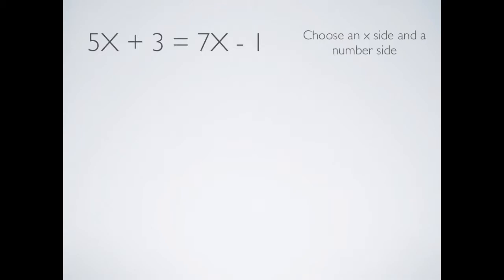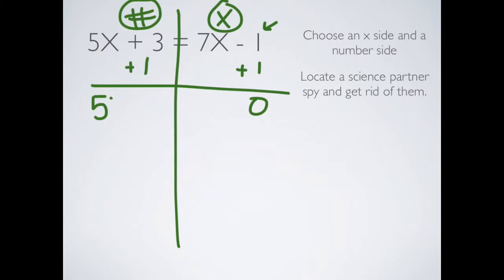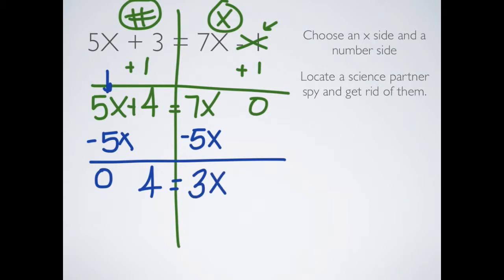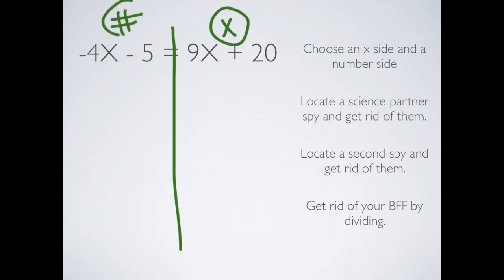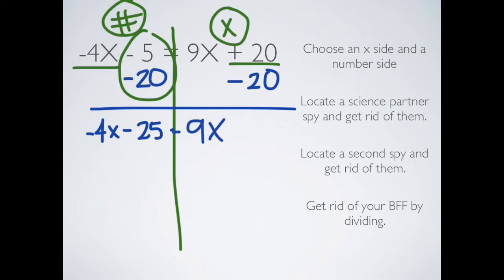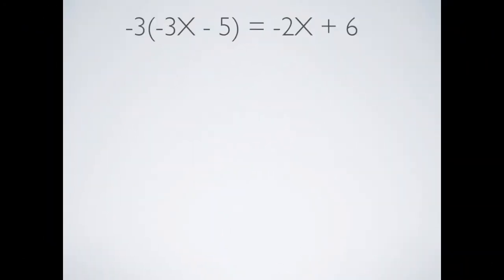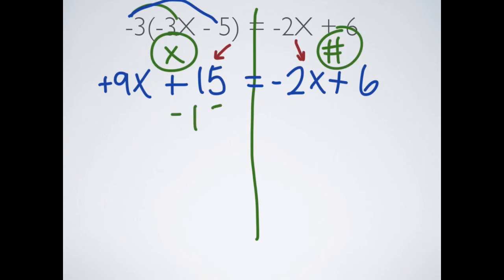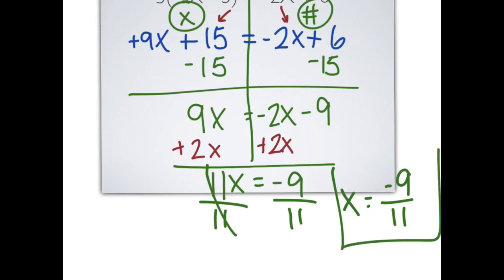Equations with Variables on Both Sides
This video is about Equations with Variables on Both Sides